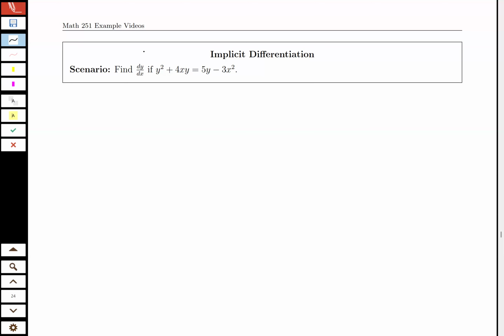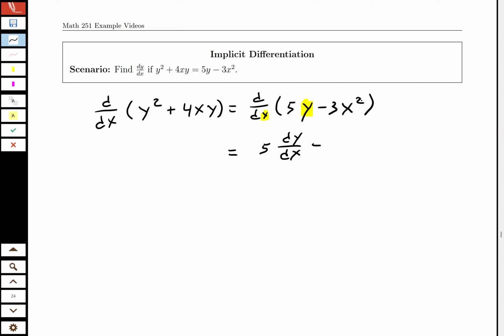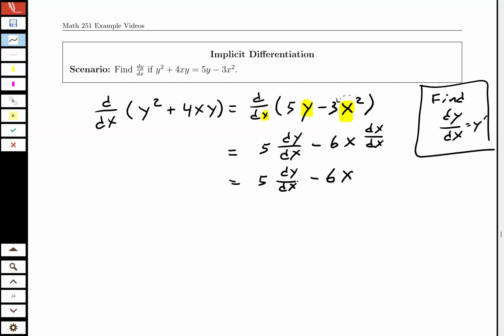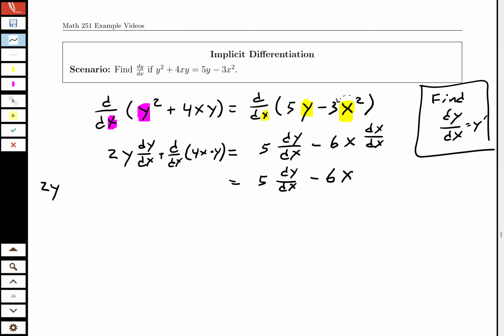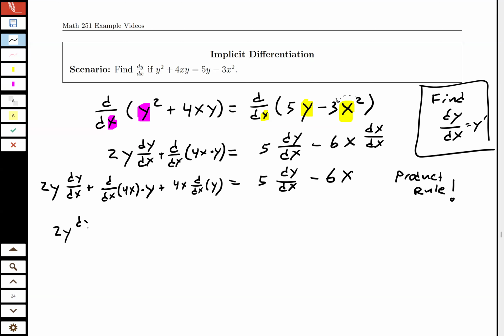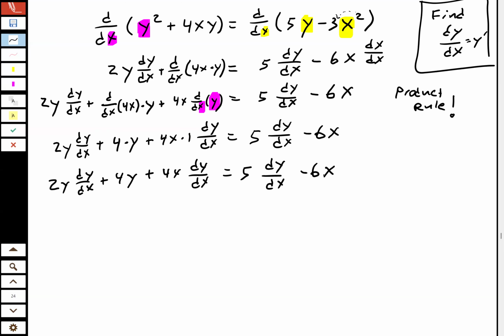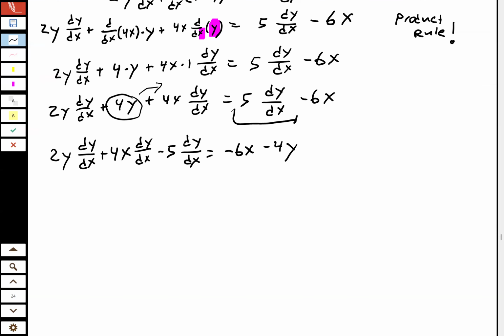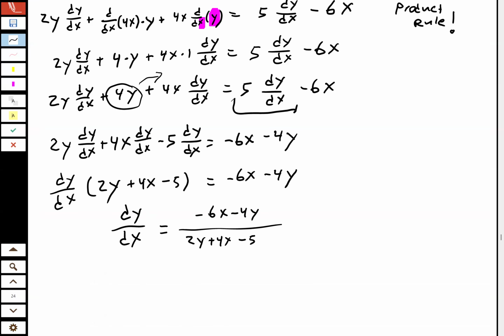Implicit Differentiation Example 2